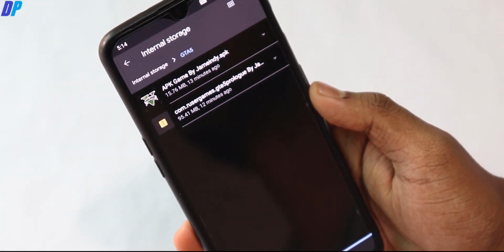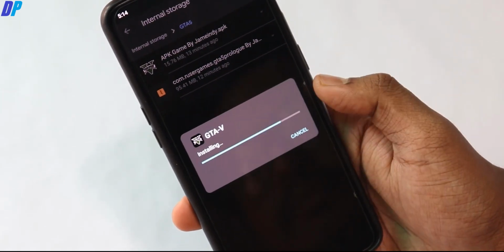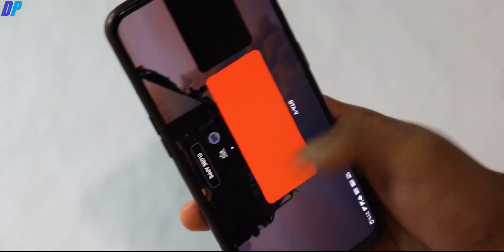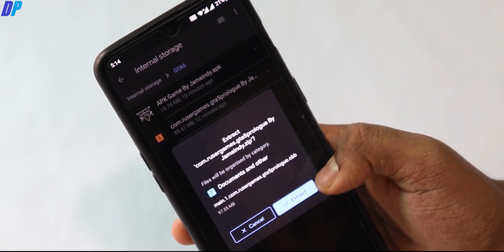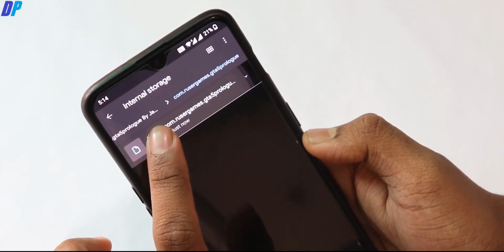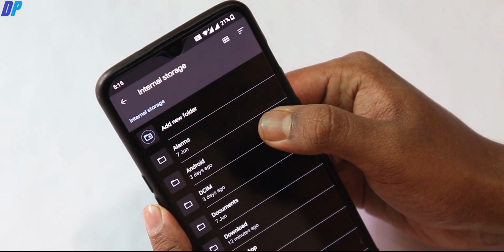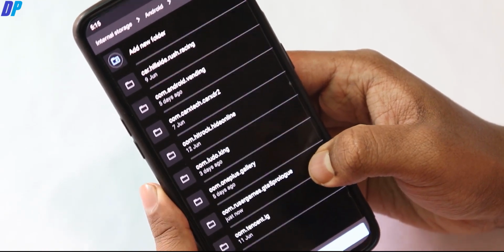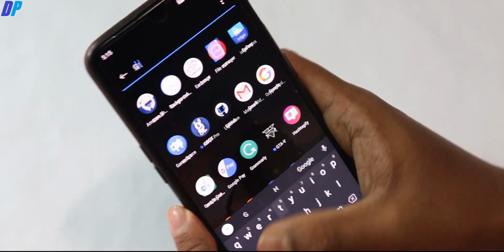GTA 5 in any Android Finally with working APK (No Clickbait)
Microphones-
Boya By-M1 Lavalier Condenser Microphone (Flipkart)
(Other Options/Recommended)